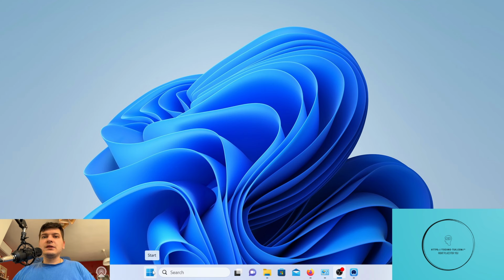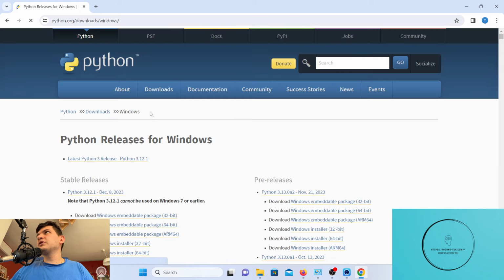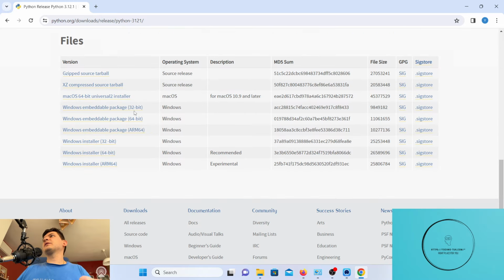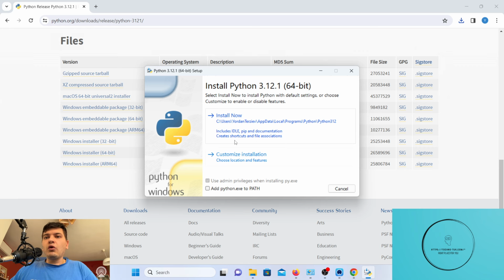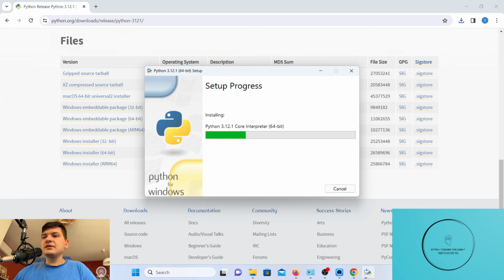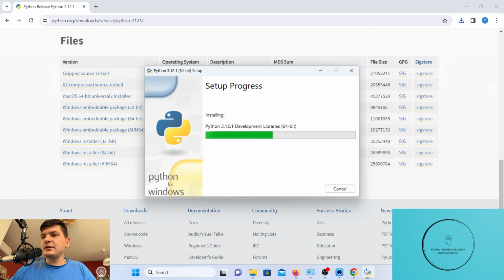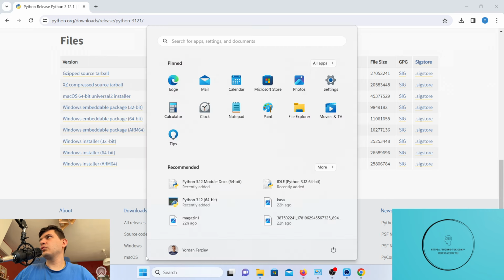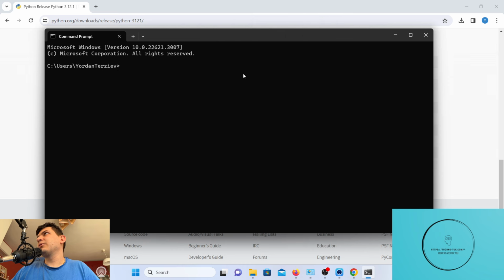How to install Python? (English audio)